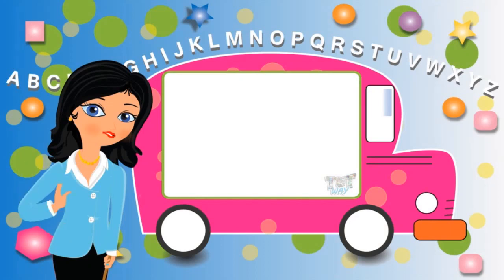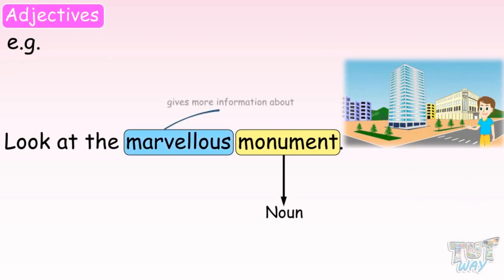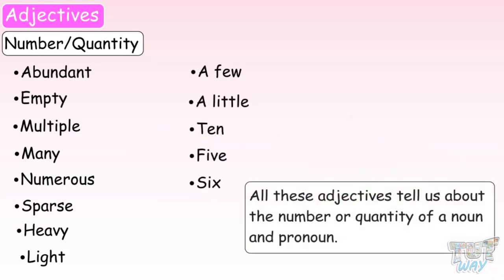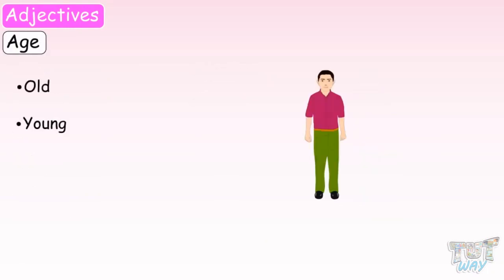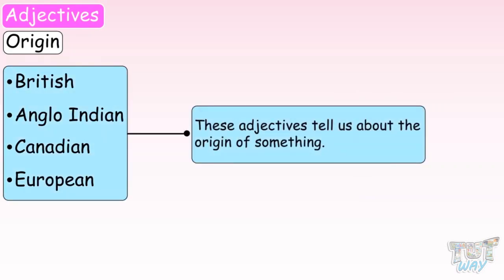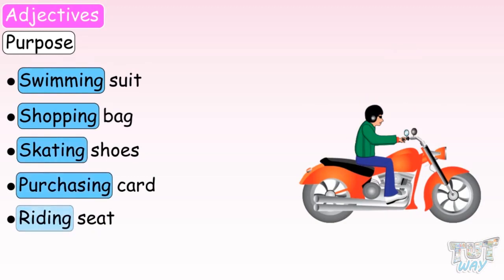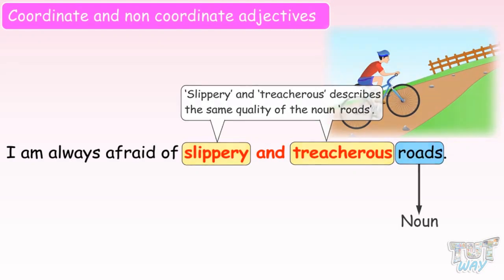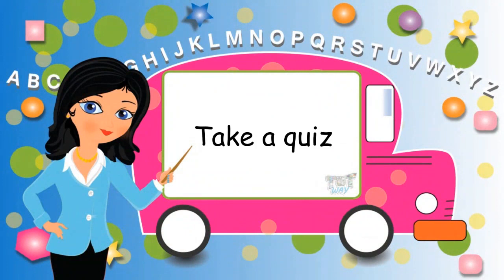Coordinate Adjectives | English | Grade-5 | Tutway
Enjoy learning :)

topics covered:
• Coordinate adjectives
• What are coordinate adjectives?
• Examples of coordinate adjectives
• Where to use coordinate adjectives?
• Explain coordinate adjectives